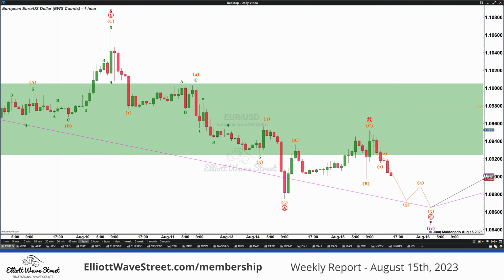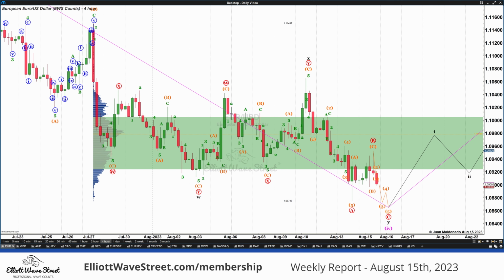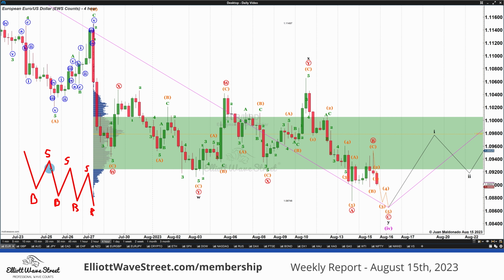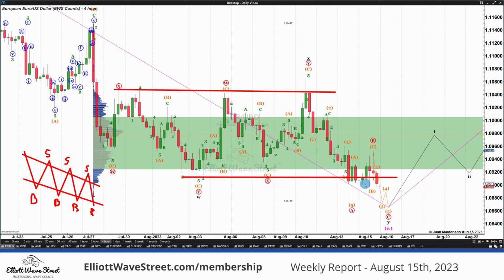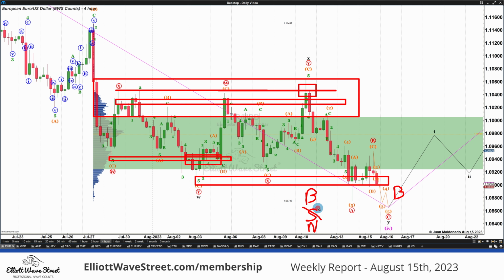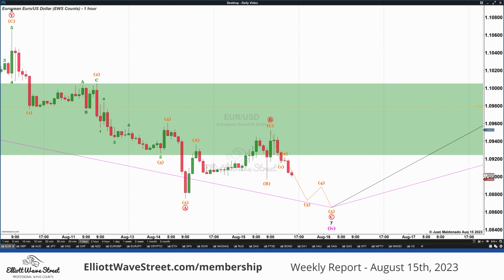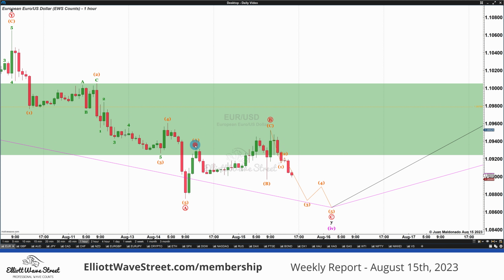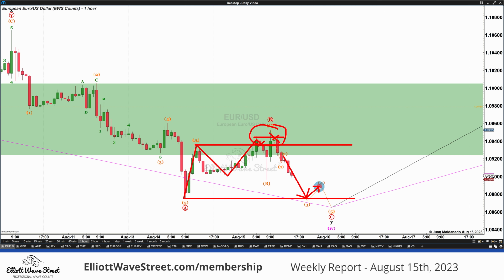UNBELIEVABLE! The Secret EUR/USD & S&P500 Moves REVEALED Using Elliott Wave! MUST WATCH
Join us in this week's MUST-SEE analysis, where we dive deep into the EUR/USD & S&P500 markets, unveiling secrets hidden within their trends. Using the robust Elliott Wave analysis, we decipher the main forces driving these markets - supply and demand.

📉📈 Our professional risk management strategies and golden rules enable you to navigate the markets like a pro. Remember: Buy low, sell high. And NEVER risk more than 1%! 🚫💰

Learn, apply, and succeed. Tune in NOW!"